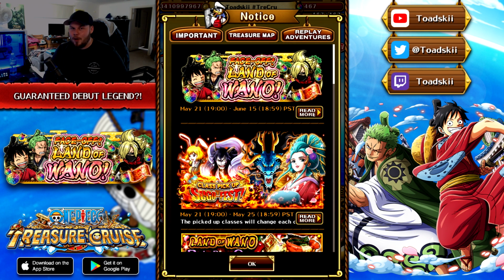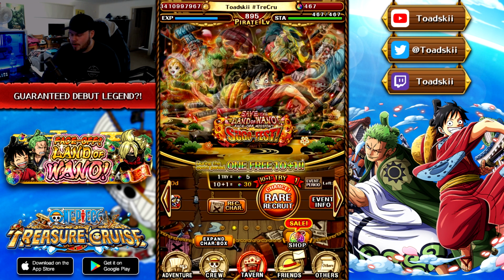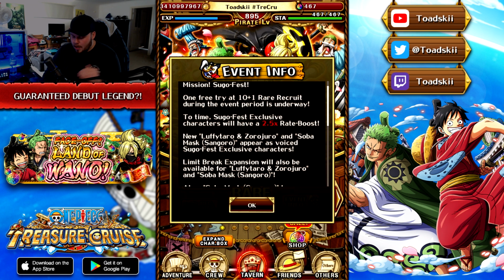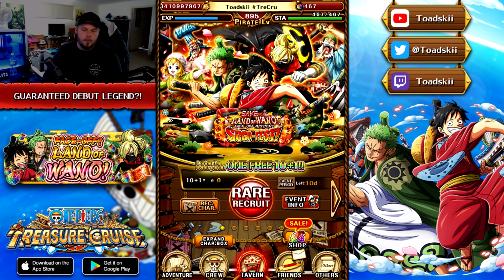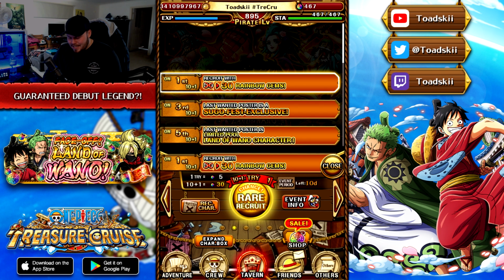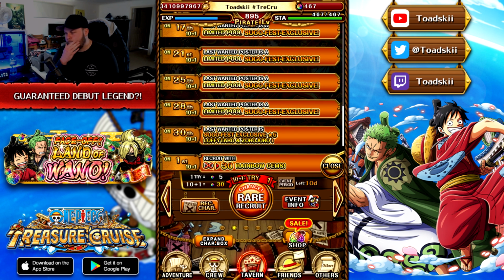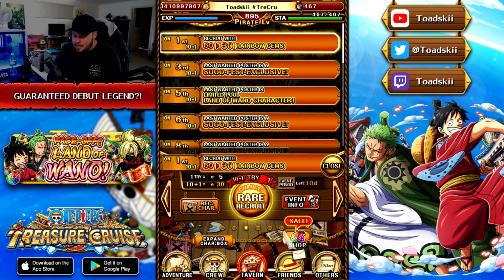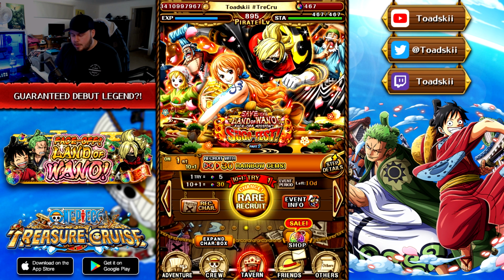GUARANTEED LUFFYTARO & ZOROJURO AND SOBA MASK?! (ONE PIECE TREASURE CRUISE)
Andreas Thorsen
Angel Nuno
Daniel Tascon Coalla
Divinereigns
Farko Softic
Frank Savoca Jr.
Jordan Barajas
Julio Torres
Kelvin Ultimate
KonradCurze
Name
Owen Thal
Sascha Gräbner
SgtSan
Tony
Vinsmoke
Xistens
Zachary Holtzman
james
shermugi